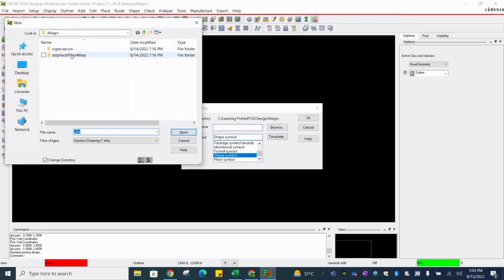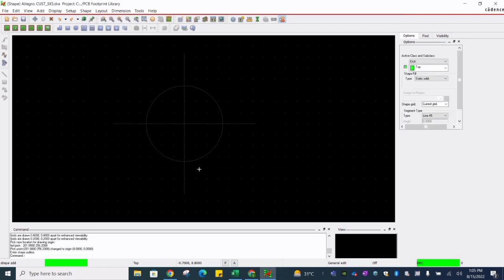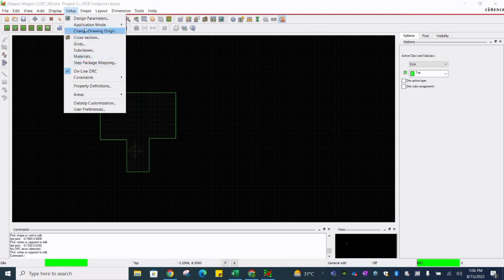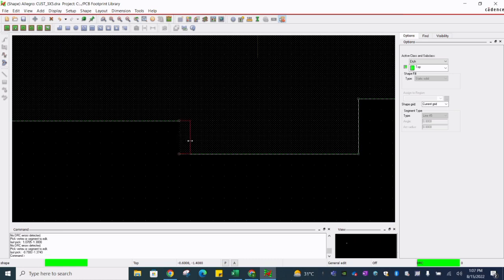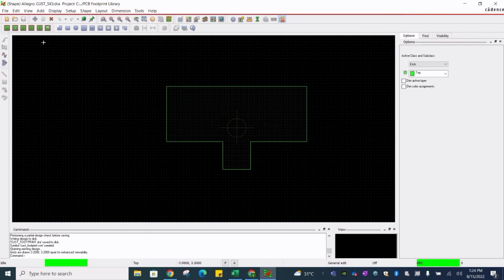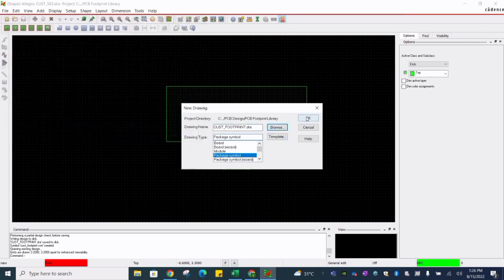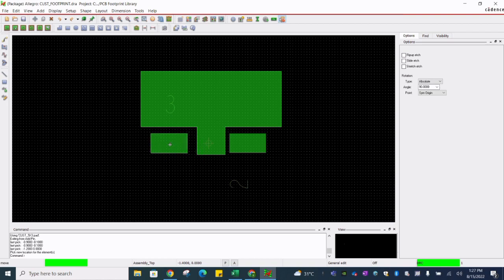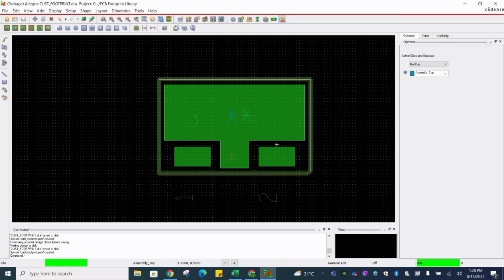Allegro Custom size Pad Creation.